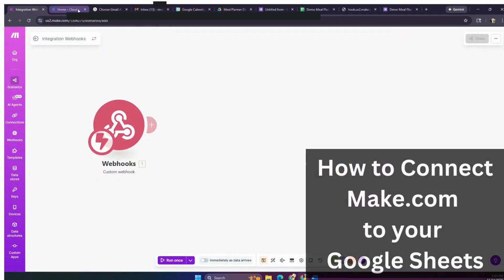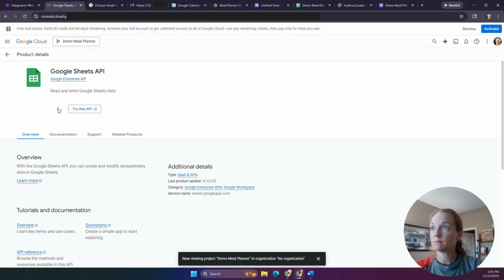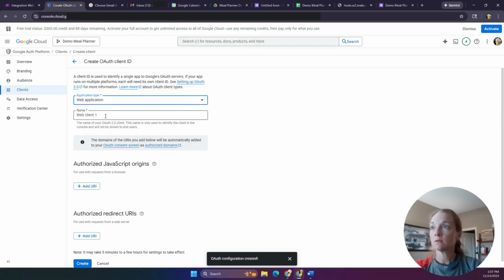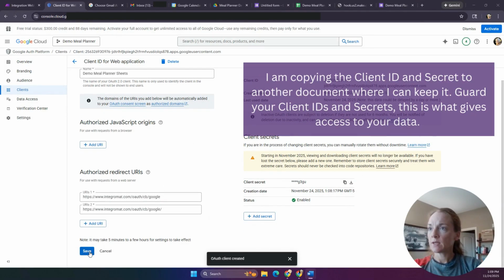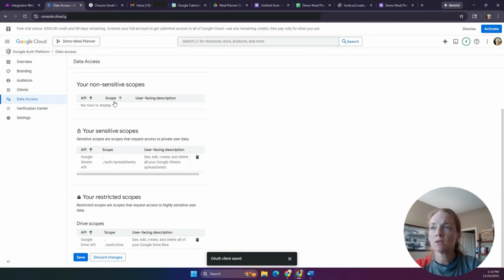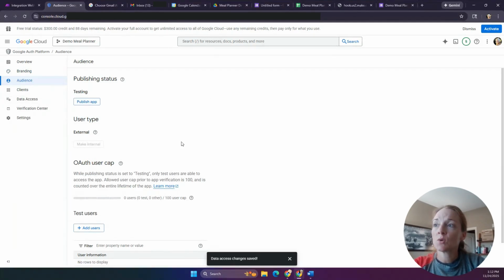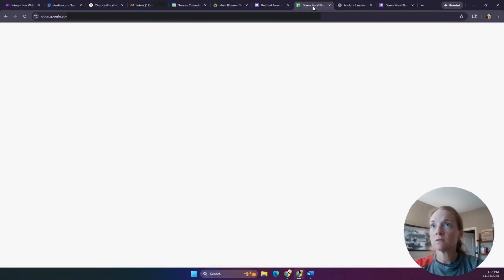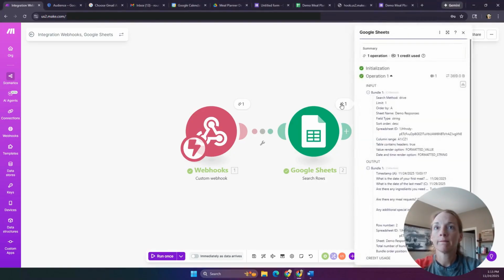HowTo Connect Make.com to Google Sheets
Full walk through of adding a Sheets module to a Make.com automation, creating API connections and Client IDs in Google Cloud Console, and then connecting those Client IDs to your Make.com scenario. This is an excerpt to the full automation build that is currently in production.